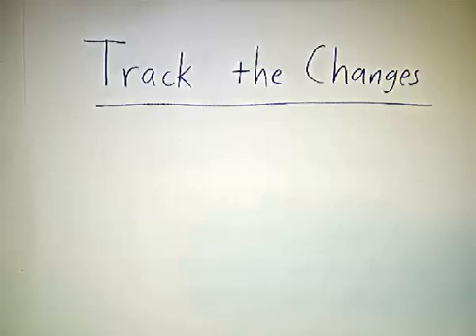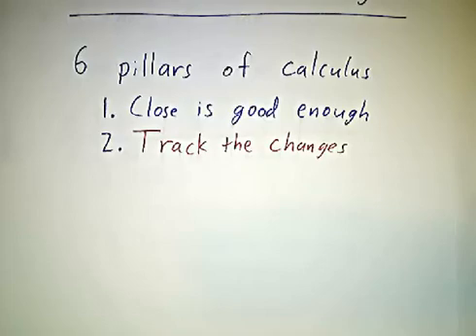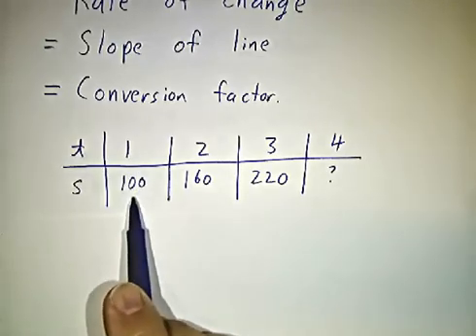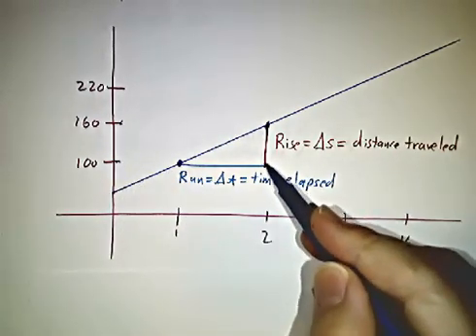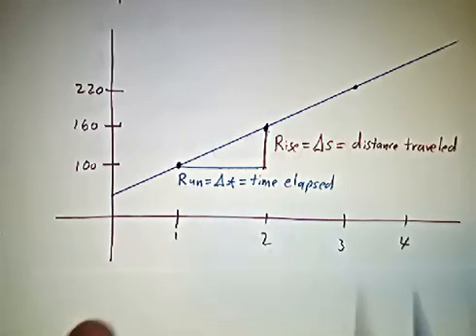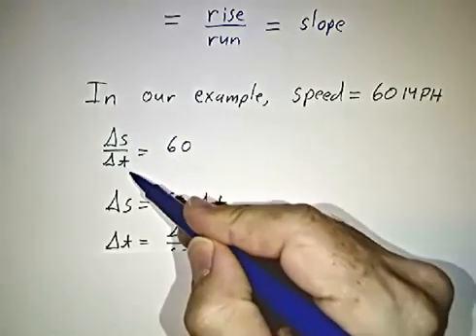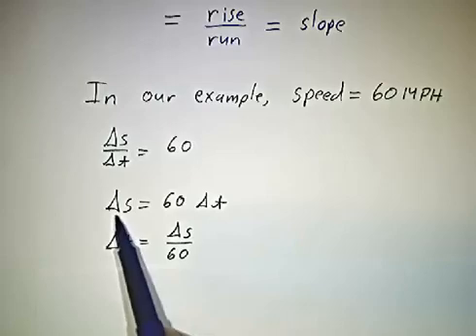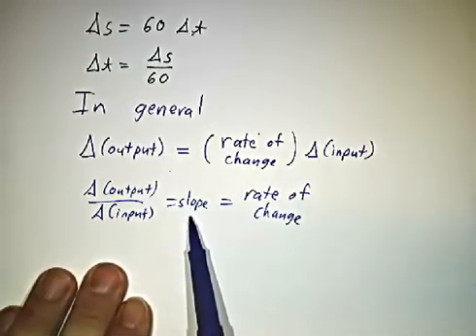Track the Changes!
We understand the world by studying how fast things are changing. The rate of change is also the slope of the line you get when you plot the data, and is also a conversion factor between changes in input and changes in output.